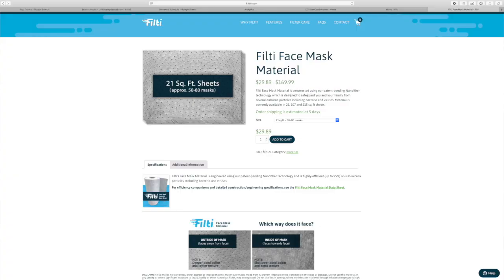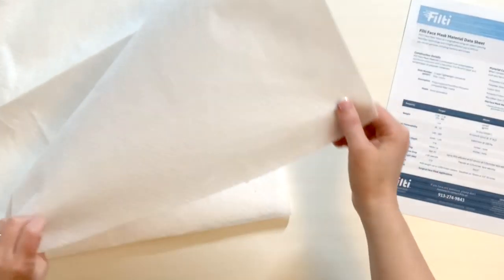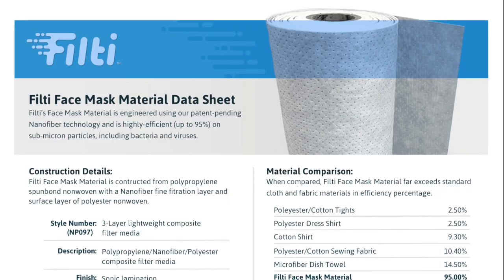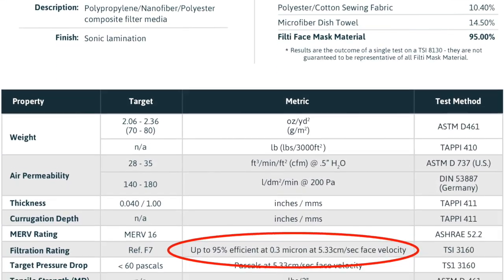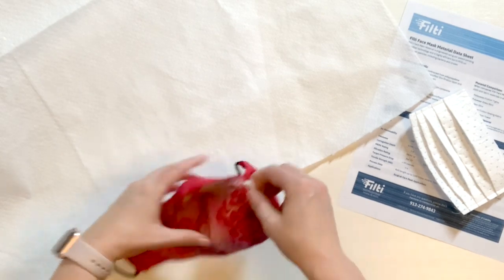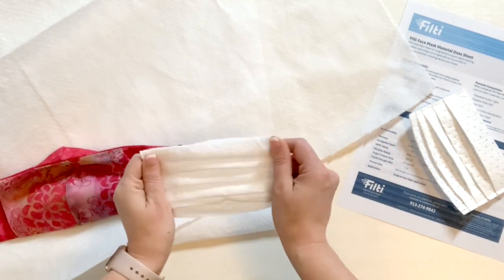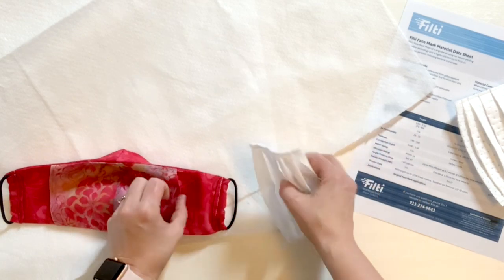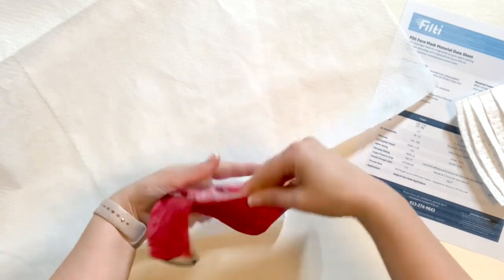Face Mask Fabric from Filti.com - Product Review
This is my method for making face mask filters using the fabric from a HEPA air filter (you can use the same technique with Filti fabric)